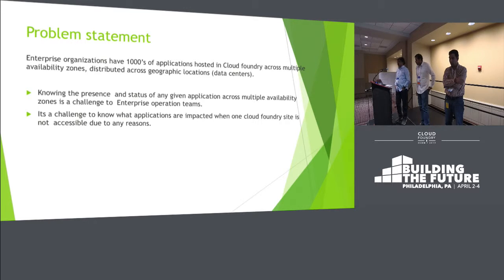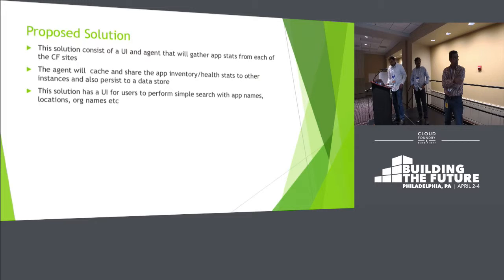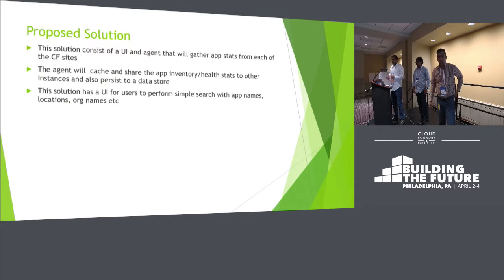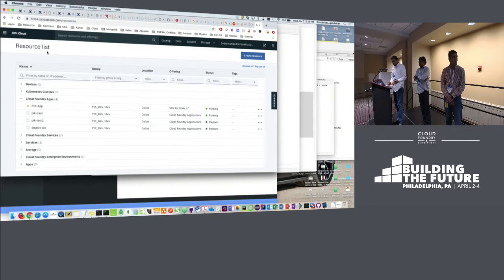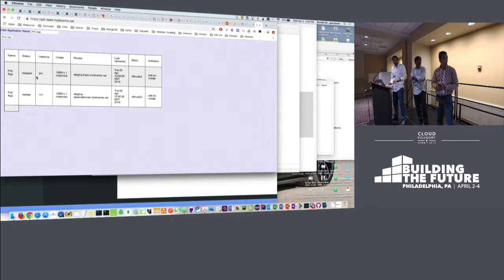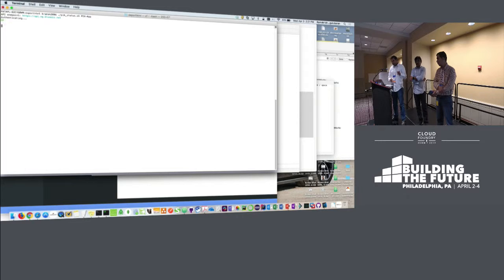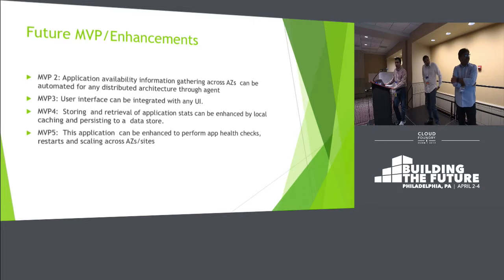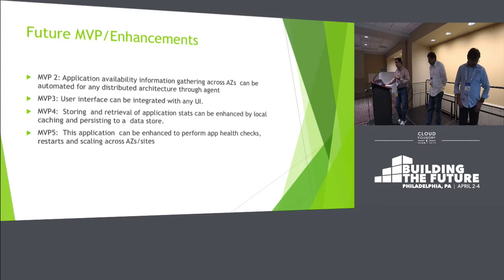Know What You Have, View What They Are - PIK Team